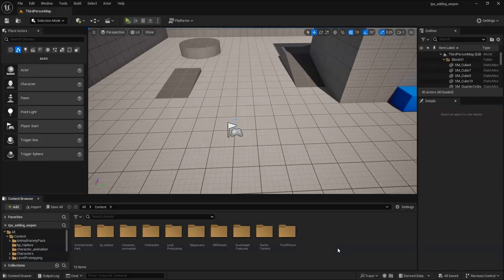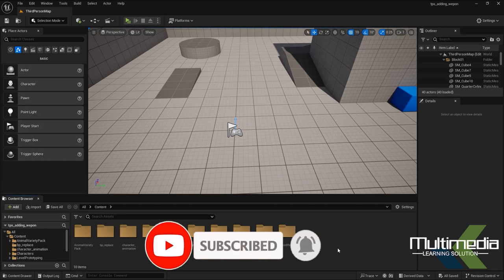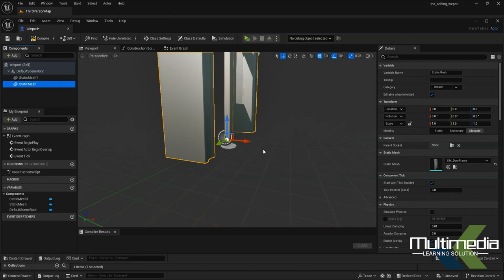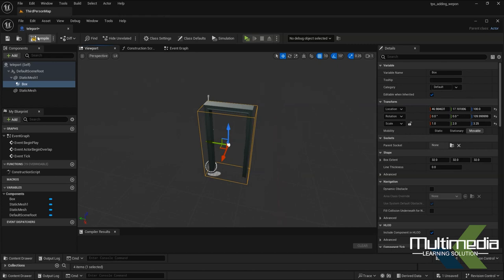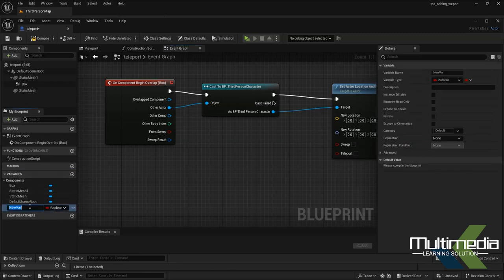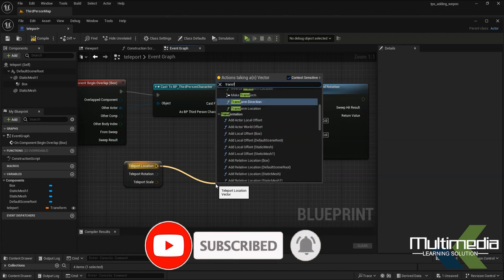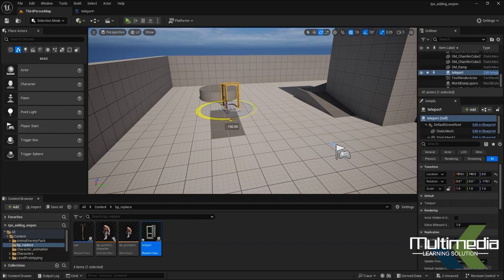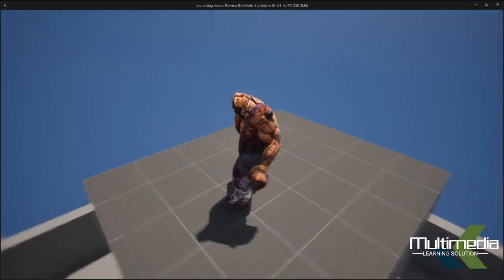Teleport character in unreal engine 5 |Unreal Engine 5.4 Tutorial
Unreal engine blueprint system tutorials
Creating a teleportation system in Unreal Engine involves scripting interactions that move an actor (like the player character) from one location to another. Here's a step-by-step guide on how to achieve this using Blueprints, Unreal Engine's visual scripting system: